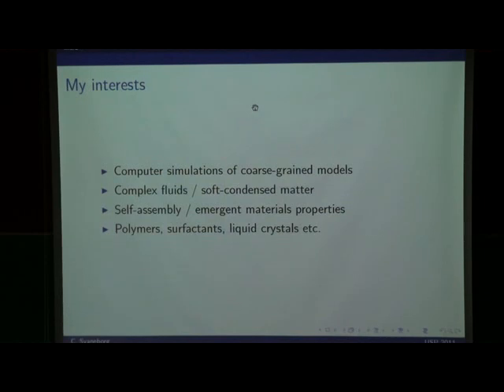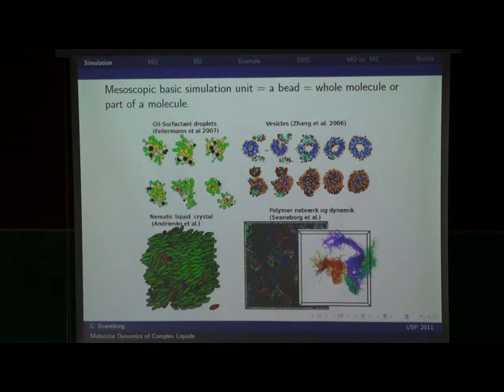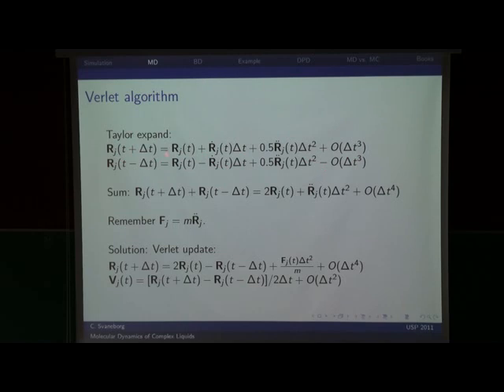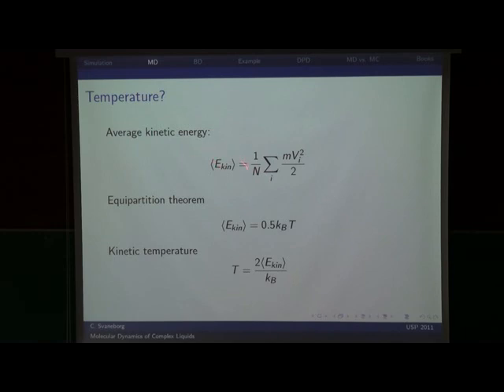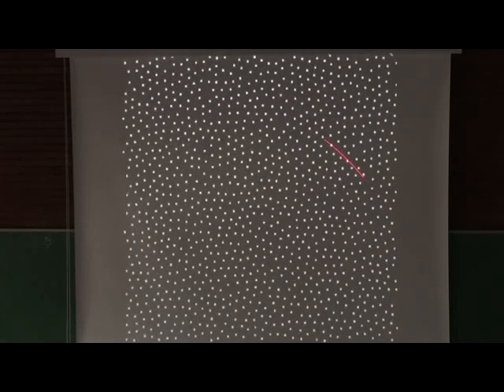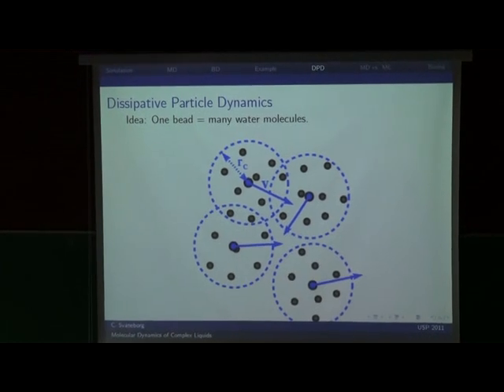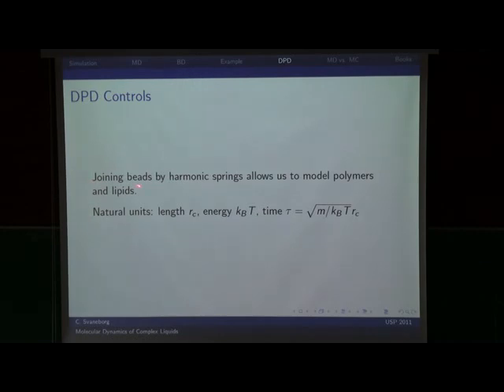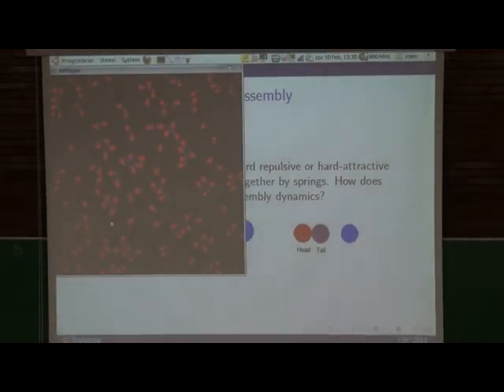Seminário INCT/GFCx-Molecular Dynamics of Complex Fluids: Prof. Dr. Carsten Svaneborg Aula 1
Seminário INCT/GFCx
Molecular Dynamics of Complex Fluids.